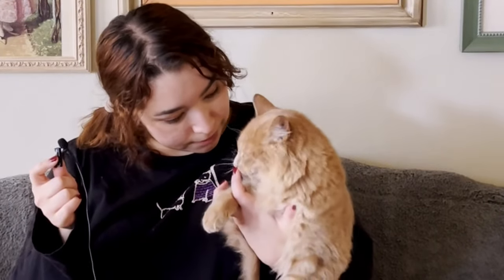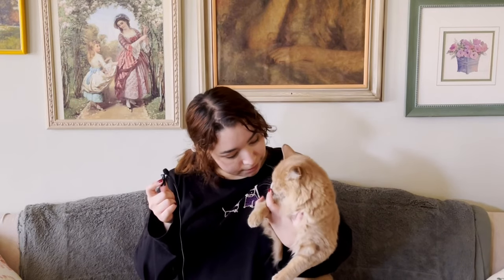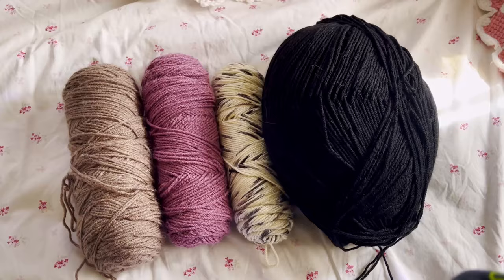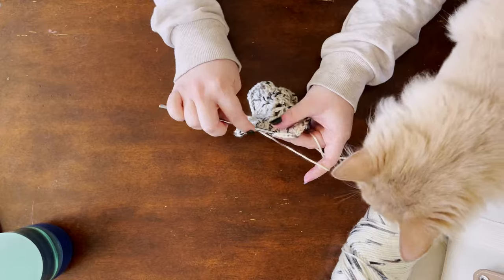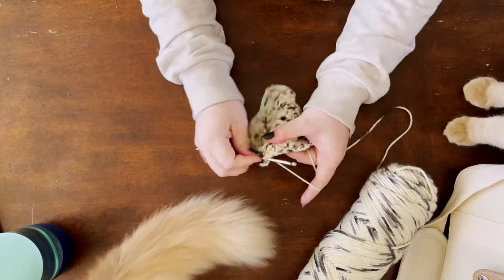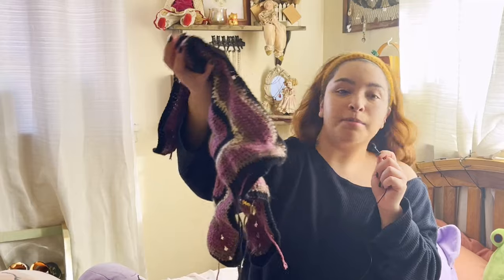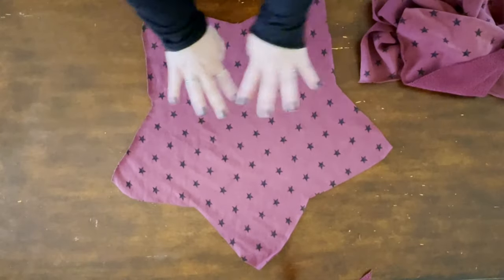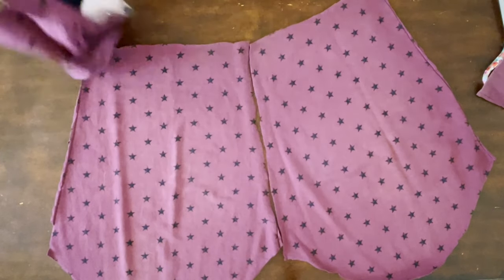Crochet/sew with me vlog: destroying my boyfriend's favorite hoodie to make into a crochet star bag